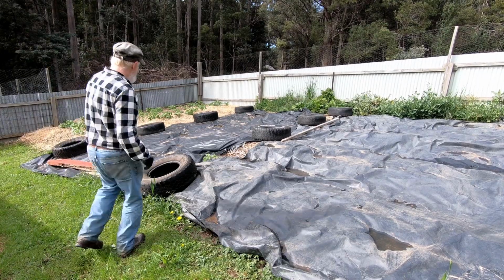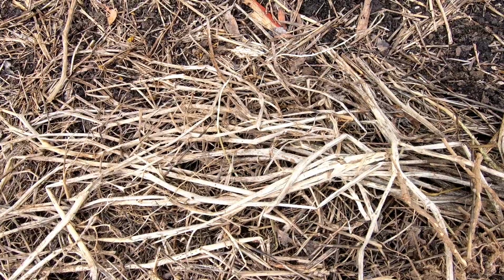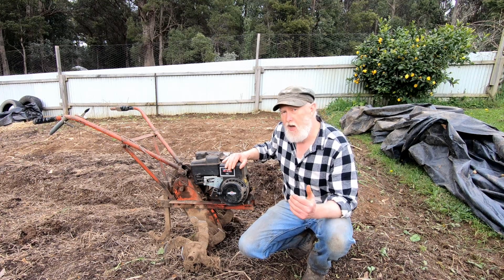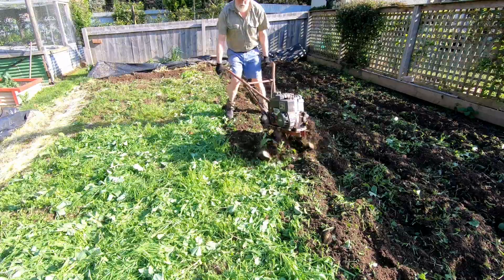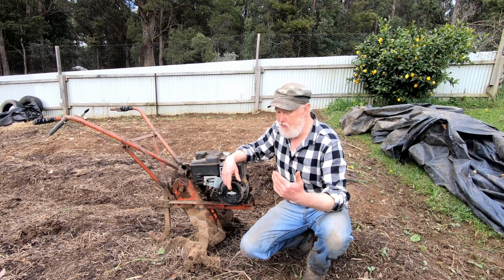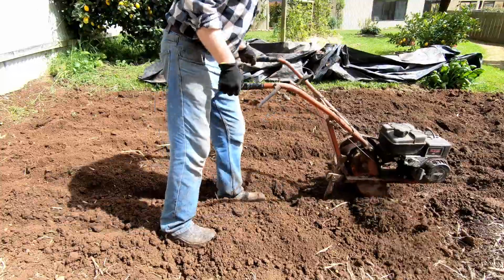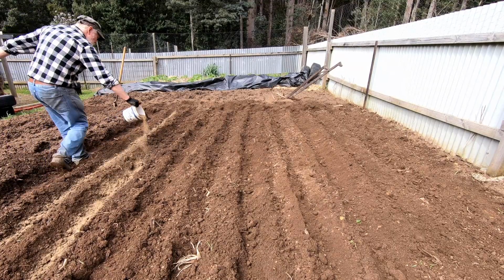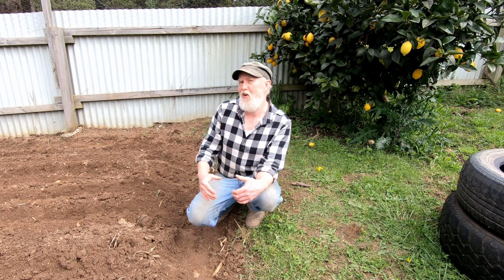Should you buy a Rotary Hoe? (Also - Planting Chickpeas)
Once again I am planting Chickpeas - and discussing the pros and cons of a small rotary hoe/tiller.